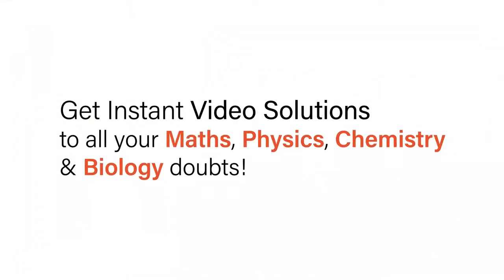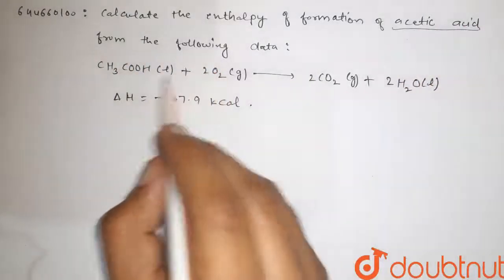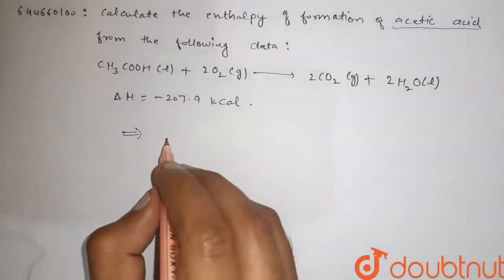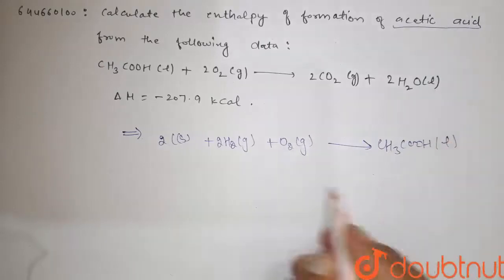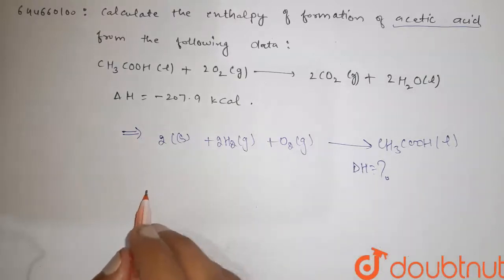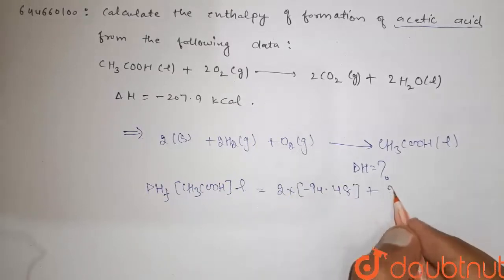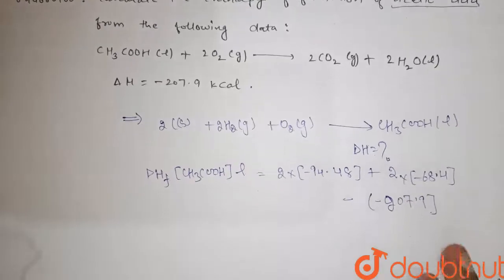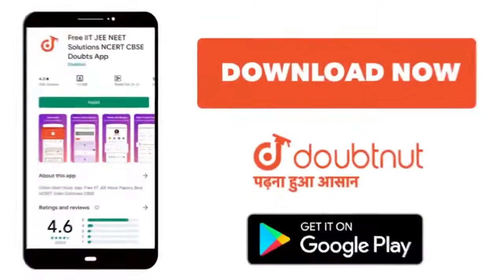Calculate the enthalpy of formation of acetic acid from the following data. CH_(3)COOH(l)+2O_(2)...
Calculate the enthalpy of formation of acetic acid from the following data. CH_(3)COOH(l)+2O_(2)(g)rarr 2CO_(2)(g)+2H_(2)O(l), Delta H=-207.9 k cal
Class: 12
Subject: CHEMISTRY
Chapter: CHEMICAL THERMODYNAMICS
Board:IIT JEE

👉 Have Any Query? Ask Us.